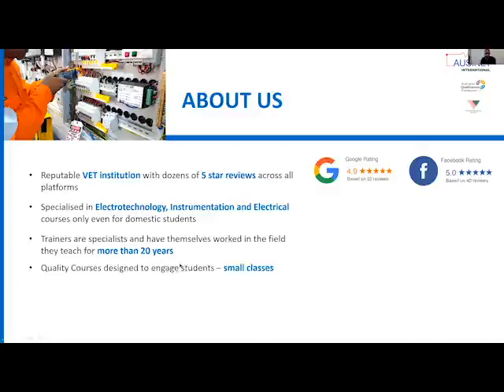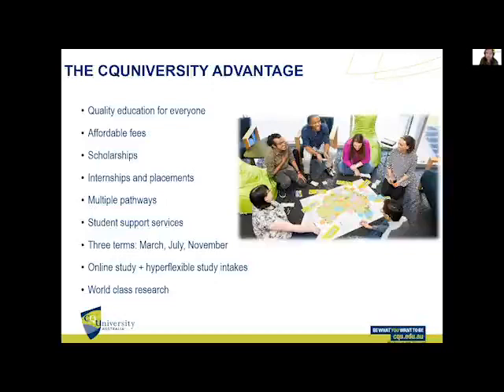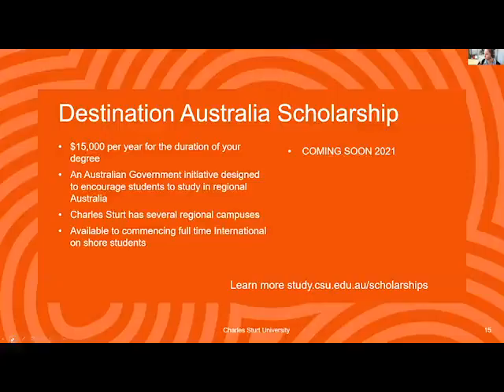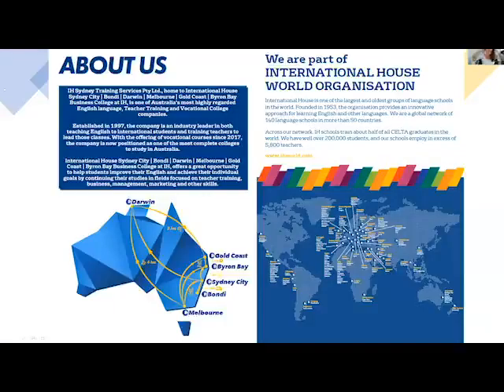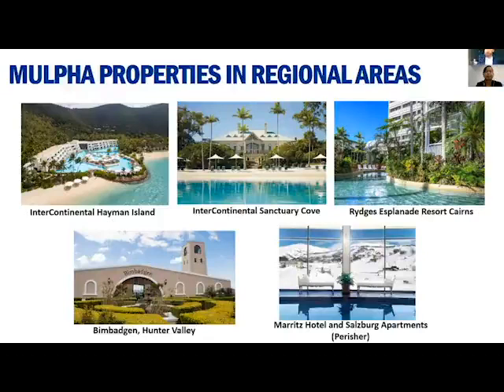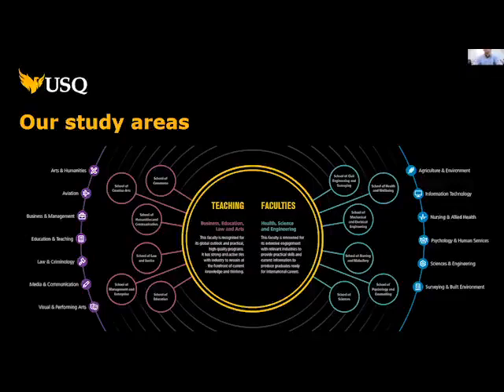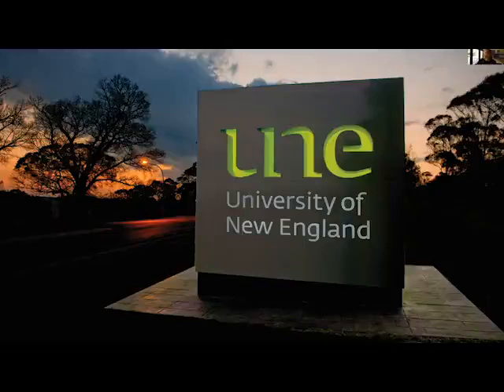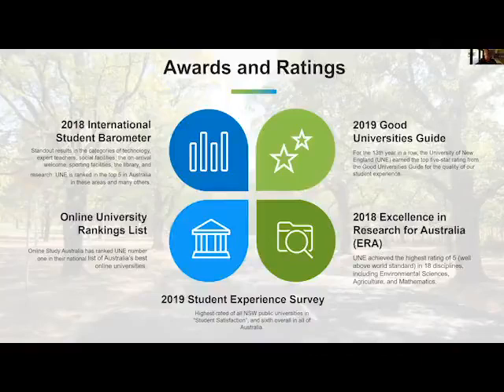Regional Pathway Webinar, NT, QLD, Regional NSW. 2021-01-20